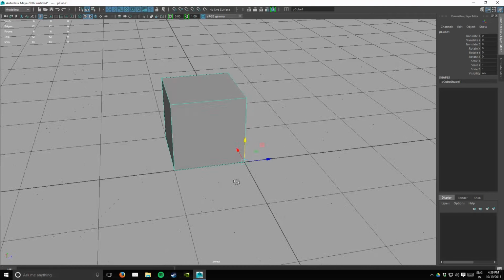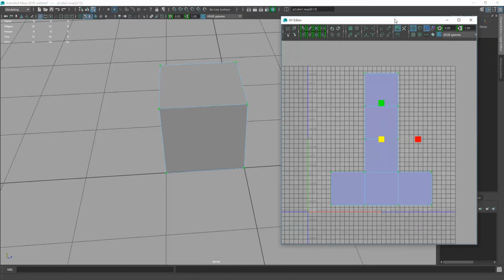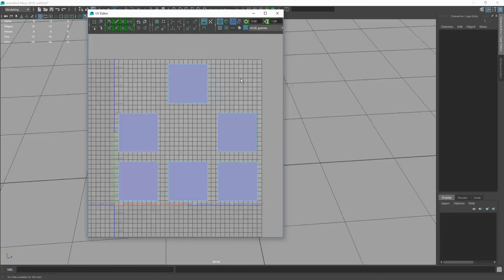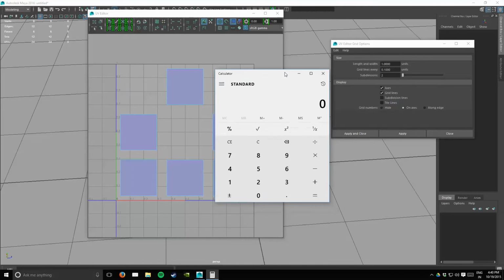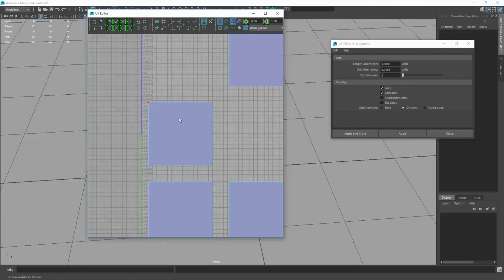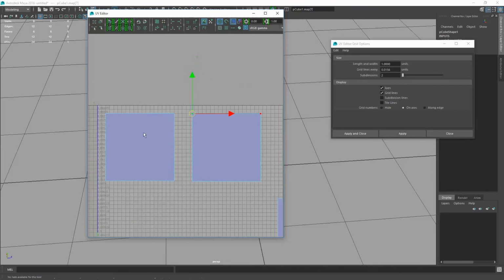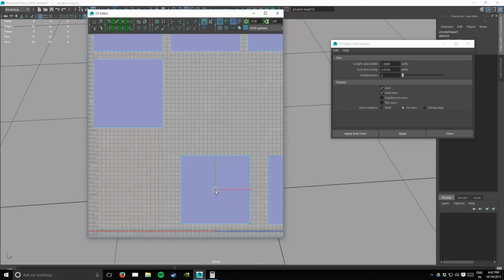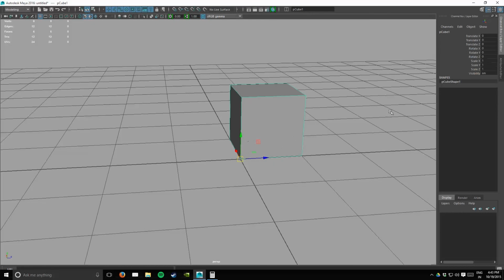ModularAsset UE4Lightmaps Part2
Modular asset pipeline from Maya to UE4 with a focus on lightmaps and building lighting in Engine.

Part 02 - Preparing static mesh's Lightmap UV channel for UE4